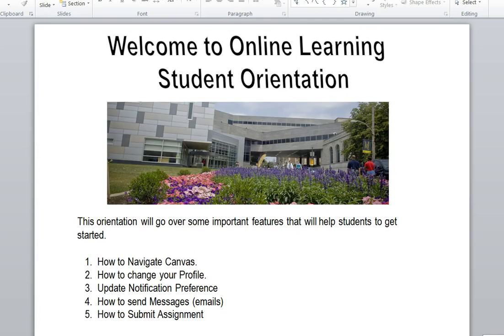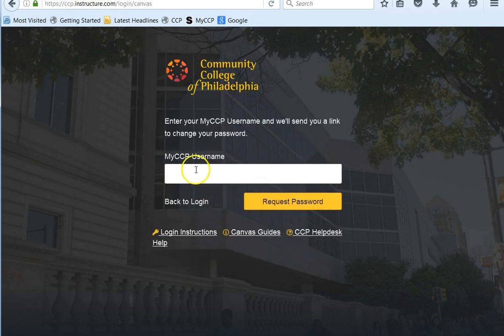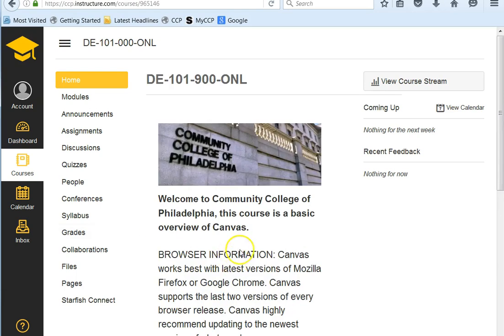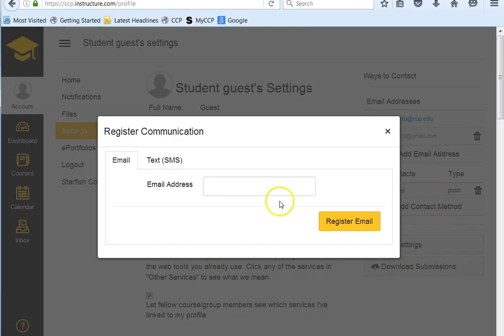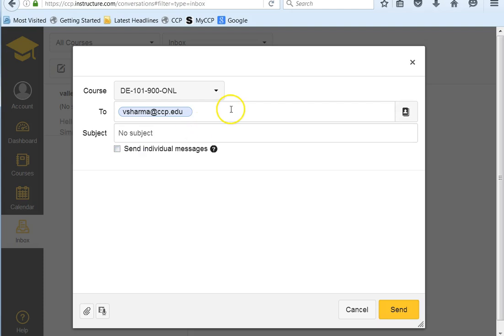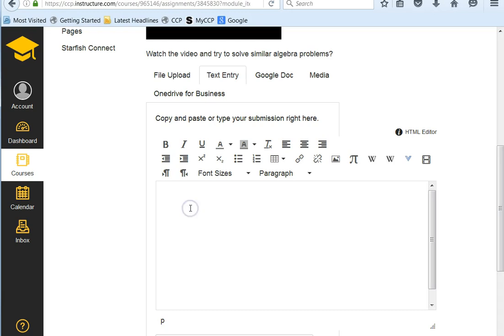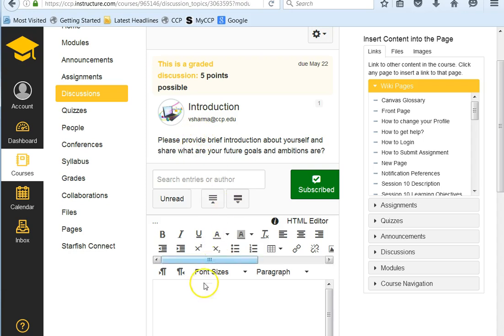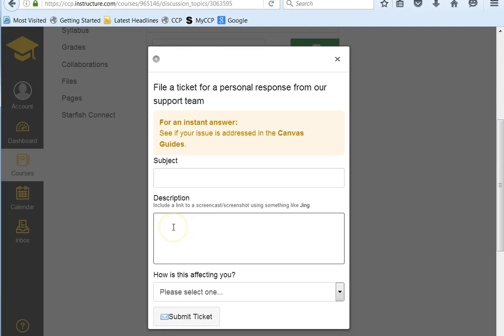CCP Online Learning, Student Orientation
By Vaishali Sharma, Manager of Online Learning